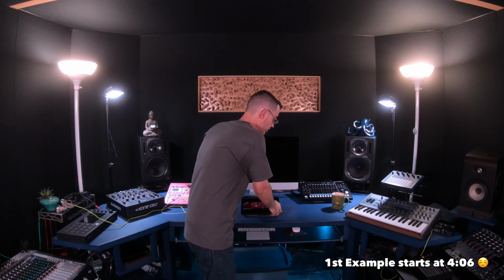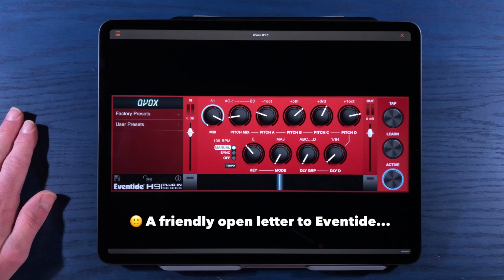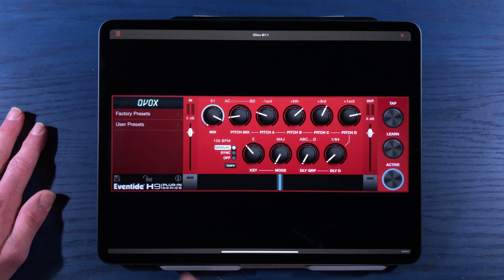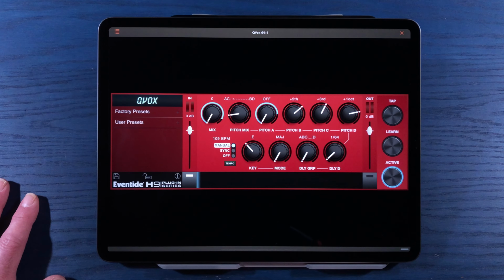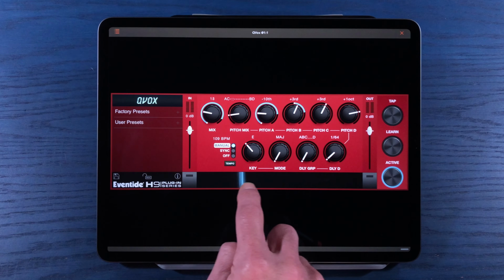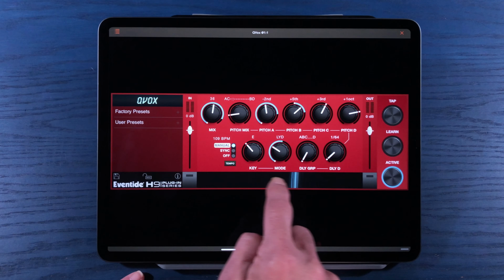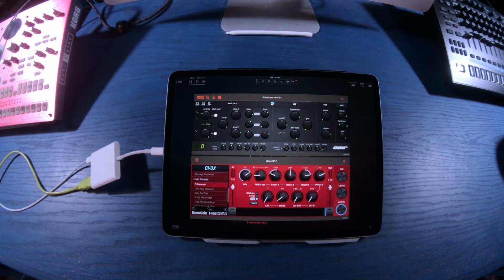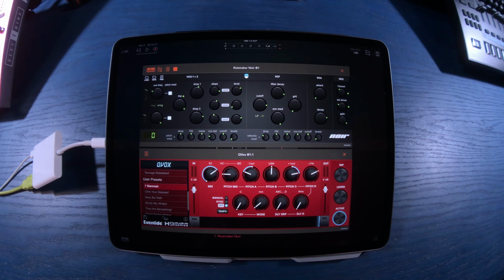Eventide Qvox Sounds Great on iPad!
FEATURING:

I explore the new "Qvox" AUv3 FX app from Eventide.

It's just as fun and great sounding as their other effects!

My favorite thing about this effect is how it adds new *extra tuned melodic layers* to pretty much whatever sound source you run into it.  It works on EVERYTHING, from entire tracks (!!) to individual kickdrums, basslines, melodics and vocals!

Today, I run a lot of different things through it - so you can get a really good idea of what it will do to *your* sound(s).

*ALL* my videos are shot on a iPhone 8+ using the amazing iPhone lenses from Moment:

6 foot Lightning to USB Cables (MFi Certified for Flawless Compatibility)